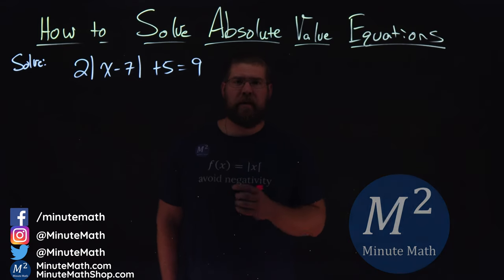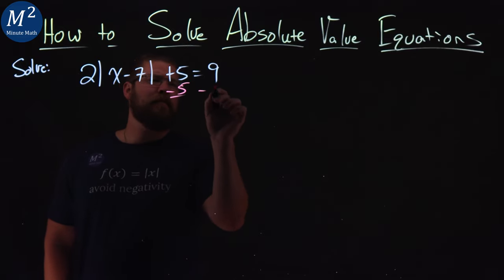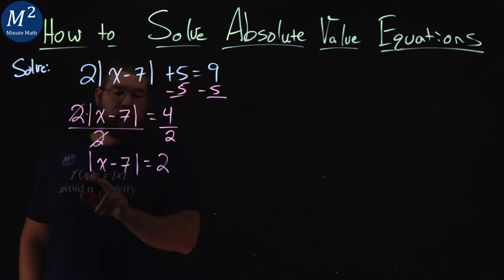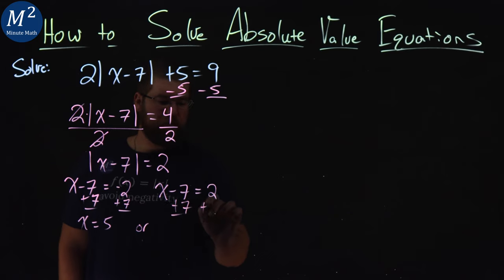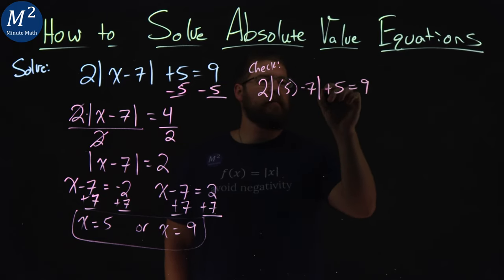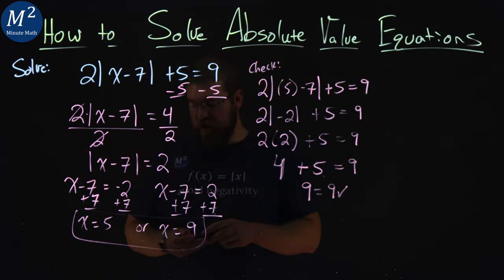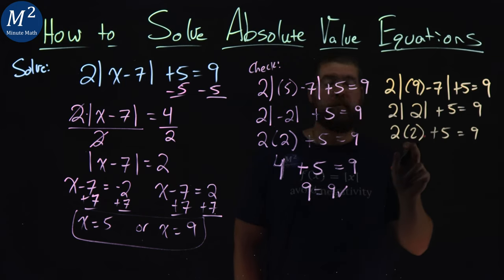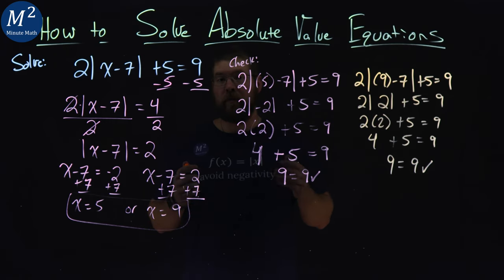How to Solve Absolute Value Equations | Part 3 of 4 | Minute Math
In this video we cover how solve absolute value equations. We solve each absolute value equation and check our solution. The steps to solve absolute value equations are...
1. Isolate the absolute value expression.
2. Write the equivalent equations.
3. Solve each equation.
4. Check each solution.

Amazon Store Front: How we make our videos, Recommended Educational Resources, Etc.:

Marecek, L., & Mathis, A. H. (2020). Solve Absolute Value Inequalities. In Intermediate Algebra 2e. OpenStax.